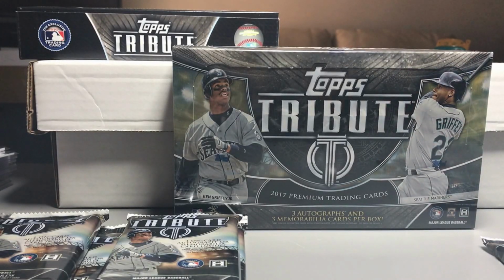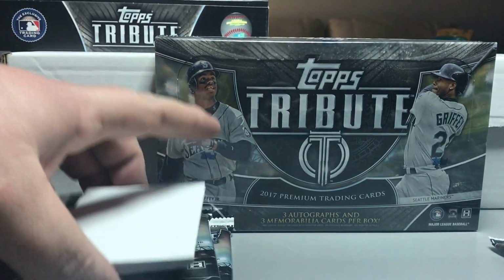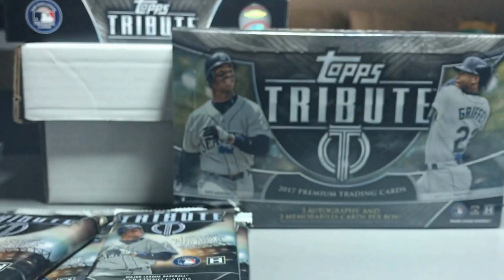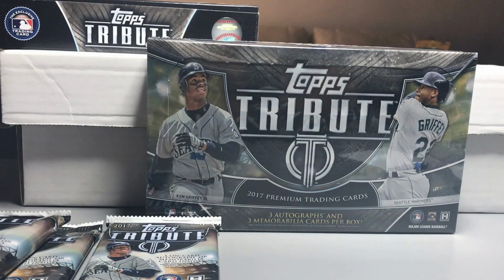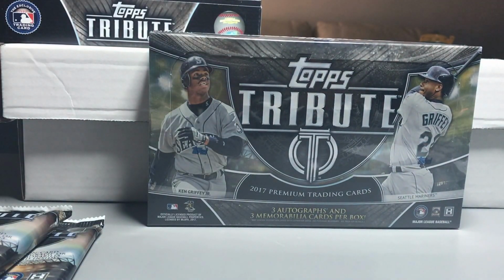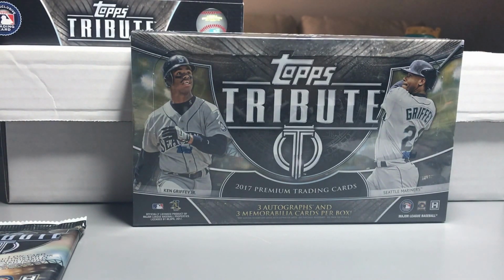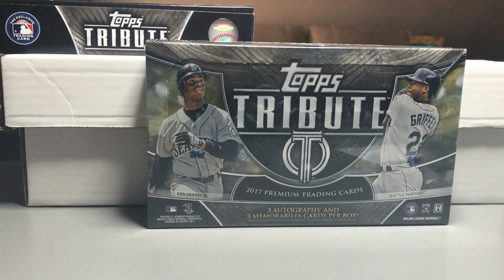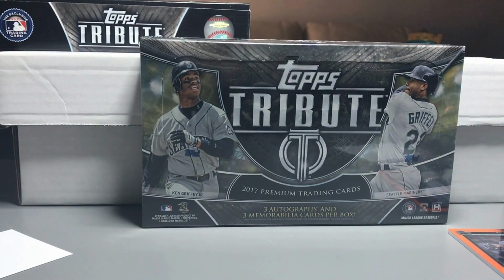2017 Topps Tribute Baseball Case Break- Box #1- New and Sharp!!!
2017 Topps Tribute Case Break- Box #1- New and Sharp!!!